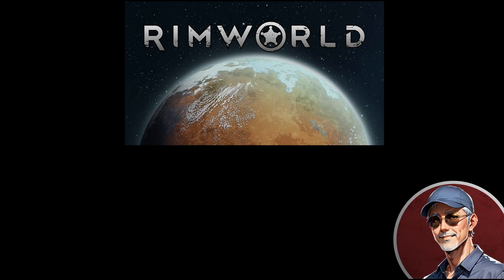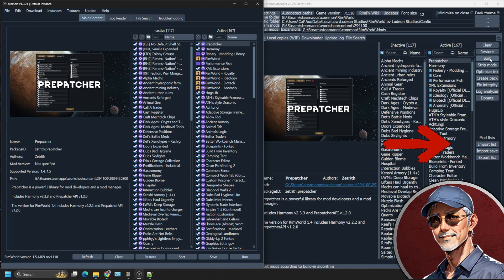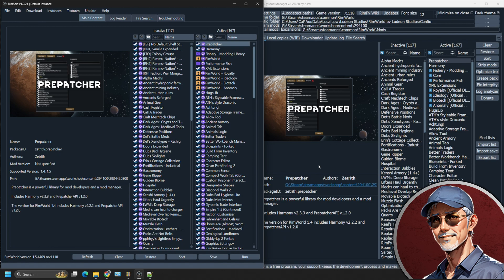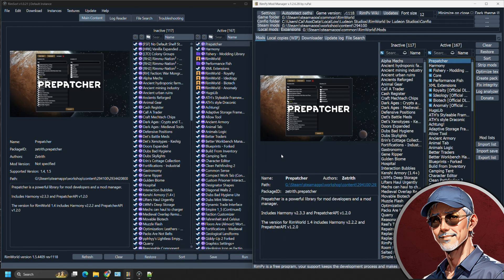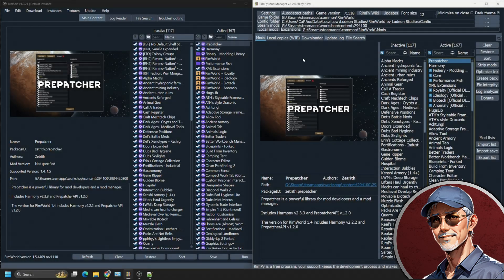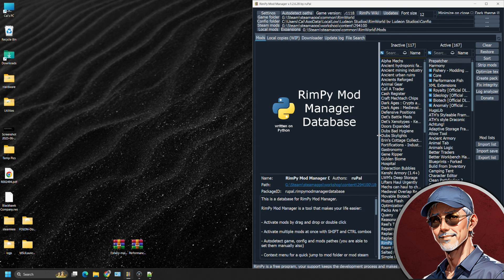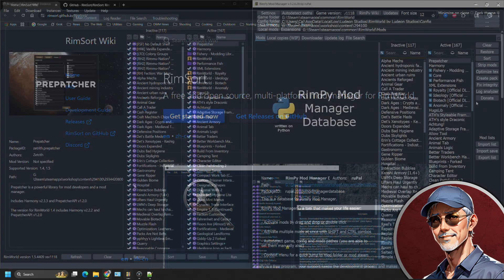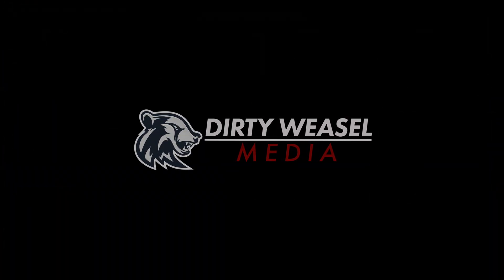Rimworld Mod Managers - RimPy vs. RimSort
With Rimworld version 1.6 and new DLC Odyssey about to drop, everyone's modlist is about to change.  We take a look at different mod managers available for Rimworld.  An overview and comparison of the mod managers RimPy and RimSort.